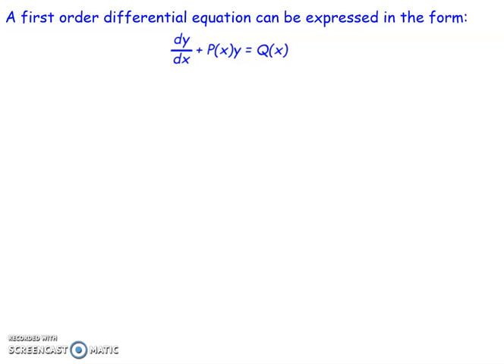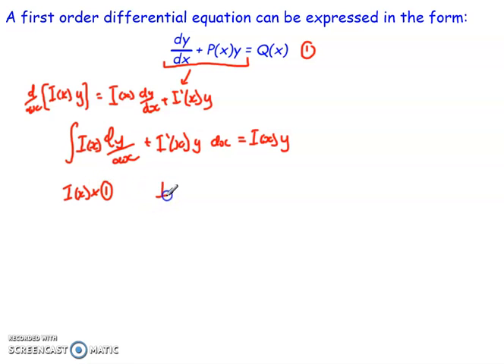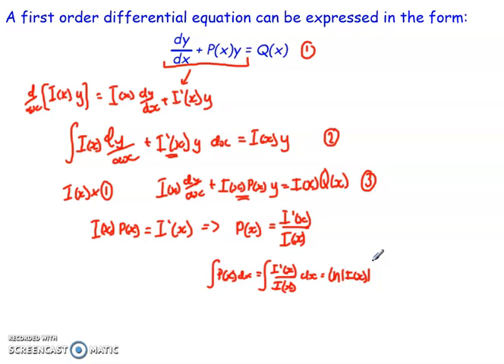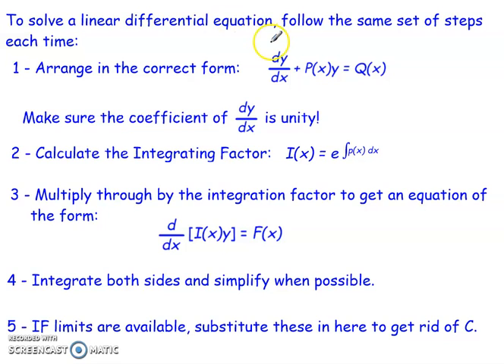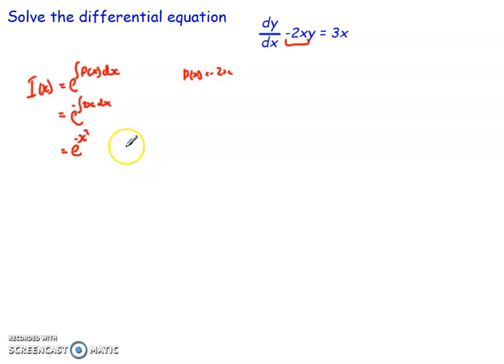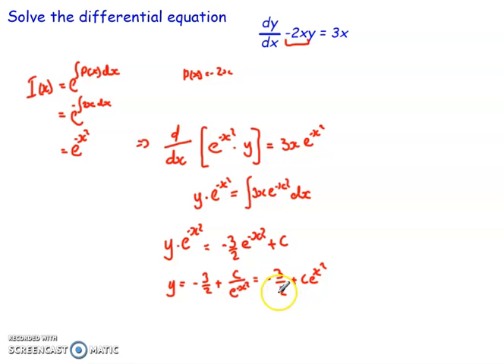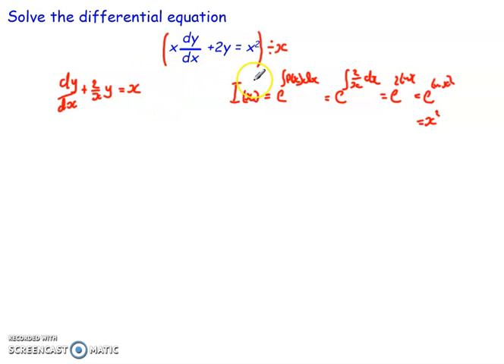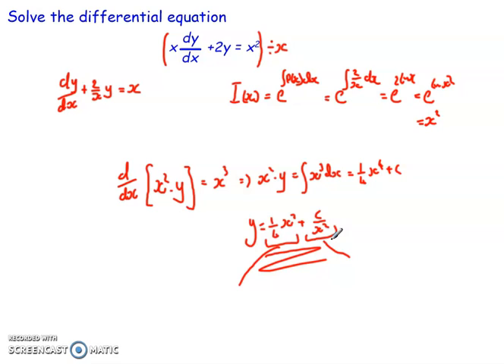First order diff equations